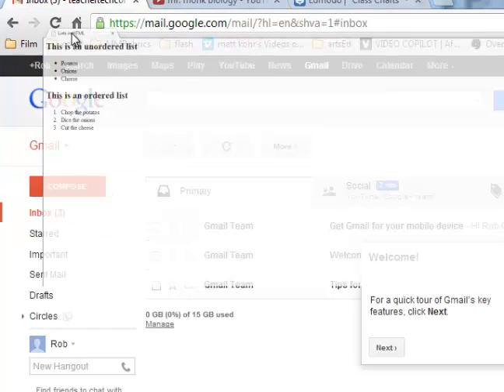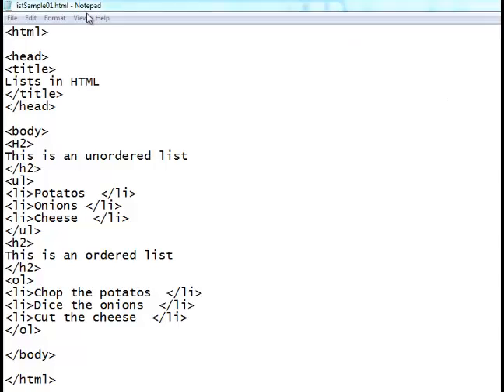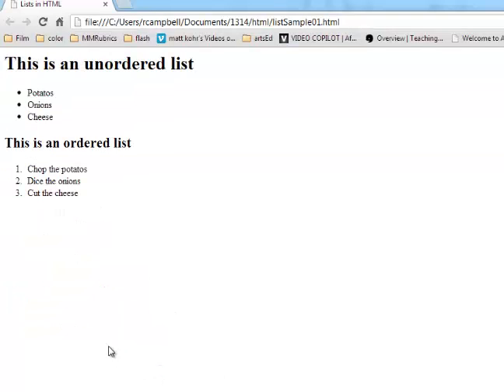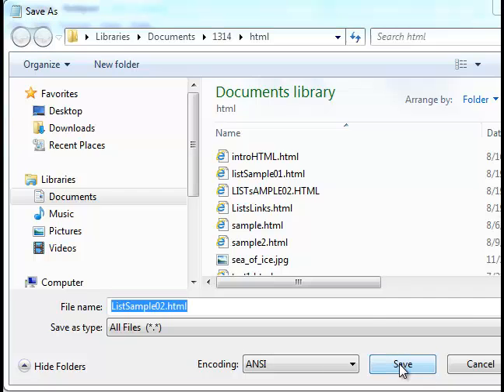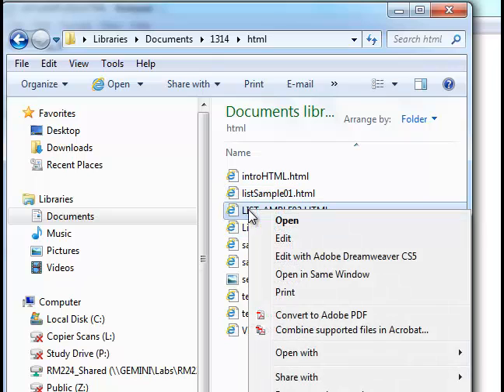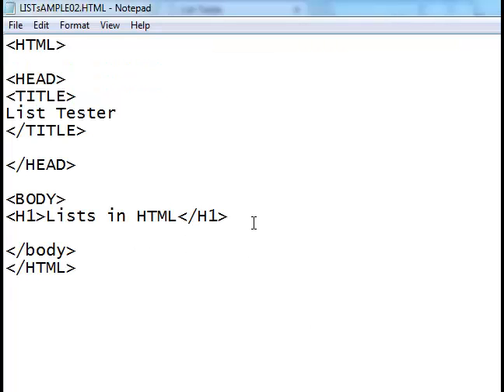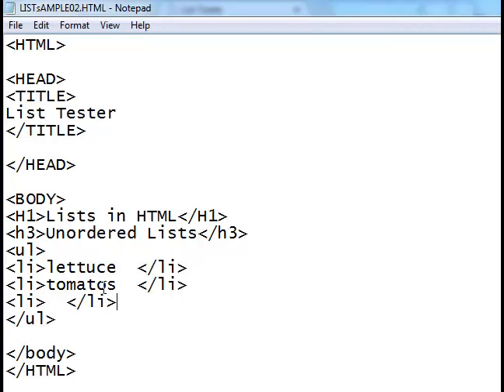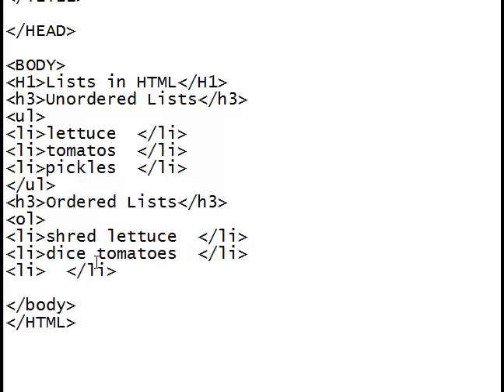HTMLLists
Creating Lists in HTML